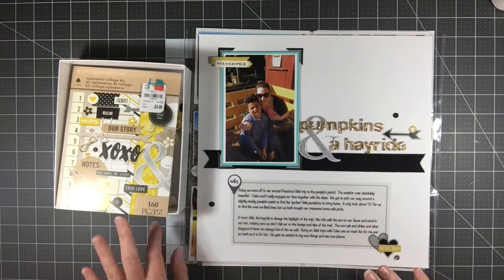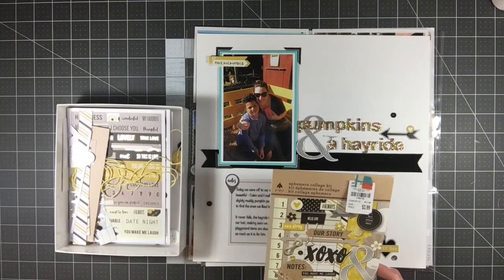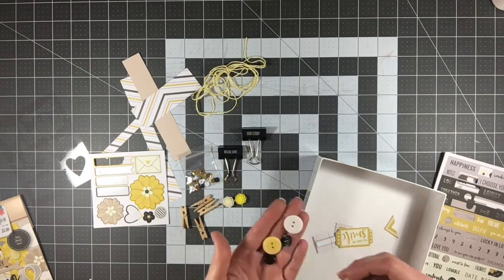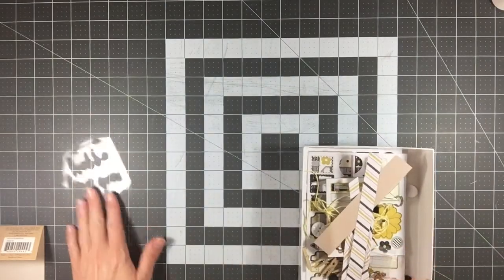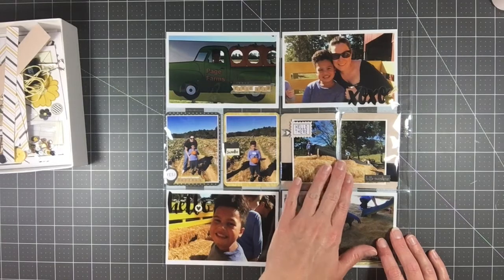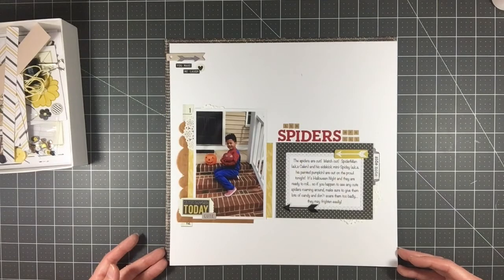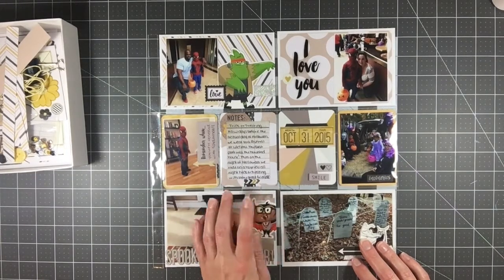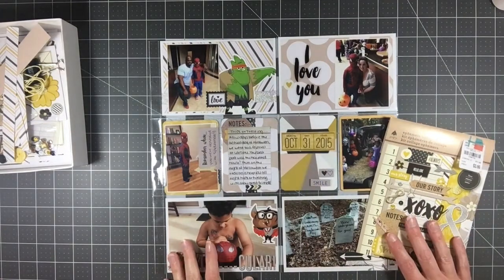Kit Day Thursday - Firefly 'Love' kit - Kill a Kit video!!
Hello there friend!!

Today I am here with my Kill a Kit video for the kit I've been using for the last month or so on Kit Day Thursday.  I was able to make 4 complete pages with it (2 12x12" and 2 Project Life) all of which will be linked below.  Here's what I had left and what I made with it, as well as my thoughts on the overall kit...

If you aren't part of my Design by Melody Facebook page, make sure you go visit it

Craft supplies Etsy shop